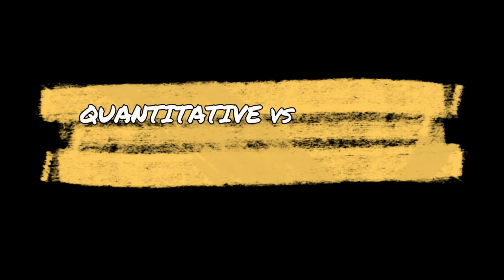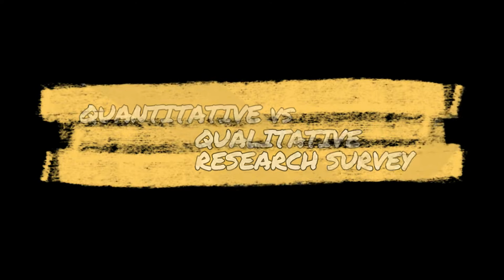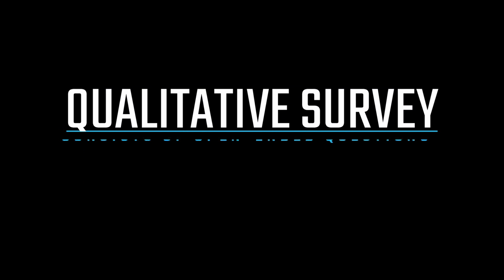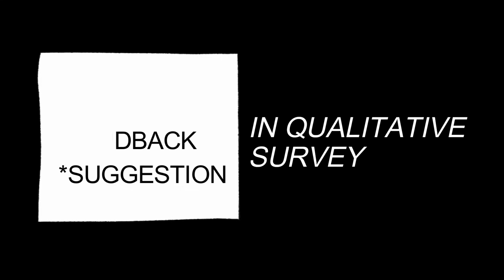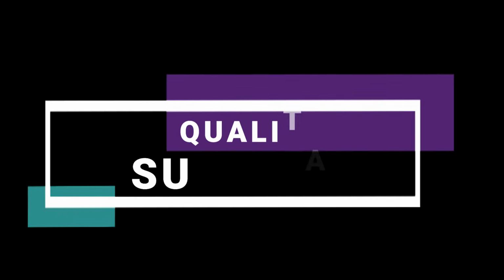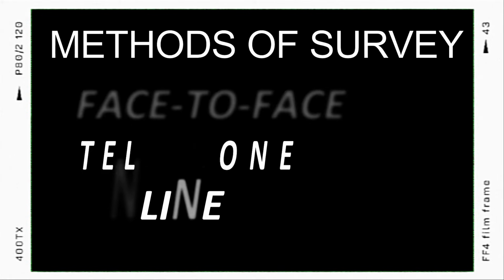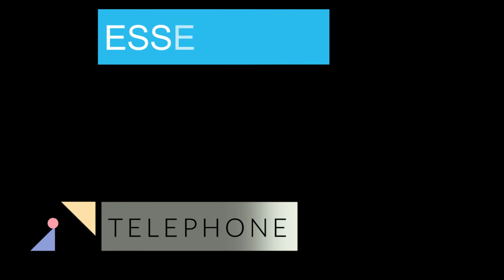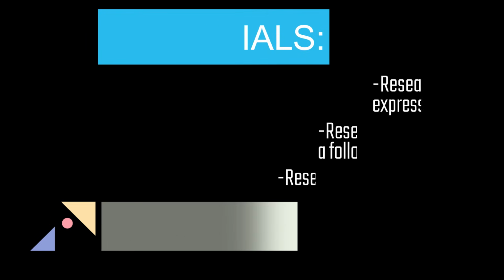QUALITATIVE SURVEY QUESTIONNAIRE: AN INTRODUCTION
Watch and learn from this video-lesson the essentials of writing a research survey questionnaire.🥰

Timecodes:
0:00 Intro
0: 45 Survey Questionnaire Defined
1:30 Quantitative Survey vs Qualitative Survey
2:20 Closed-Ended Question Defined
2:45 Sample Closed-Ended Question
4:00 Sample Open-Ended Question
4:30 Survey Methods